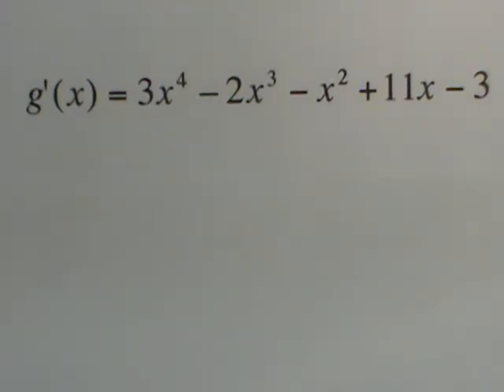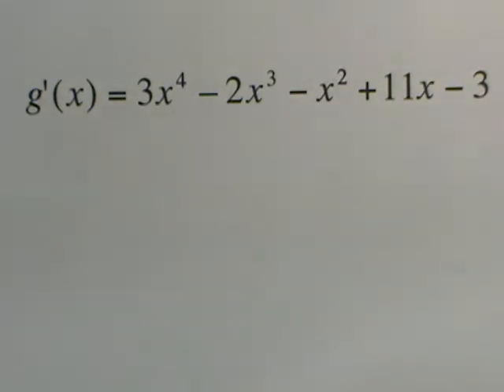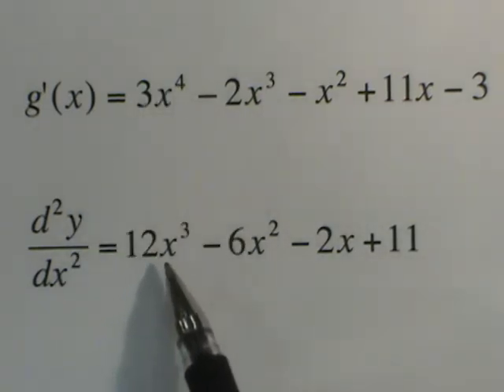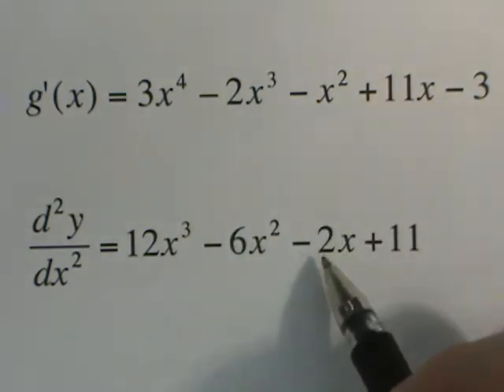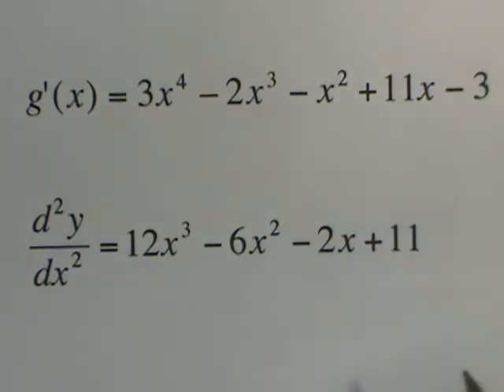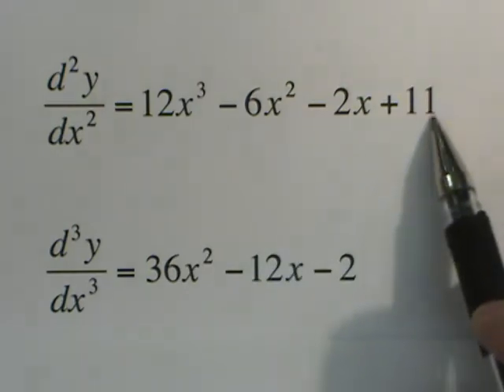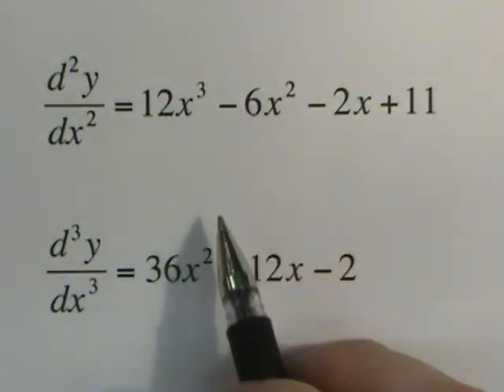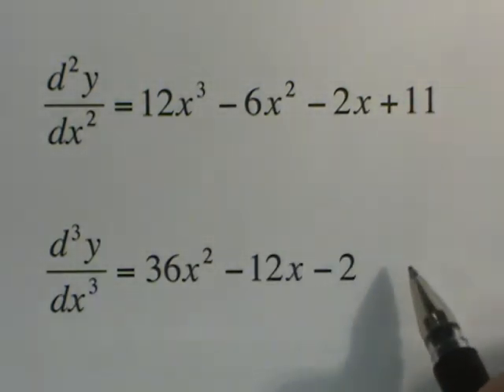Example 9 Power Rule for Derivatives